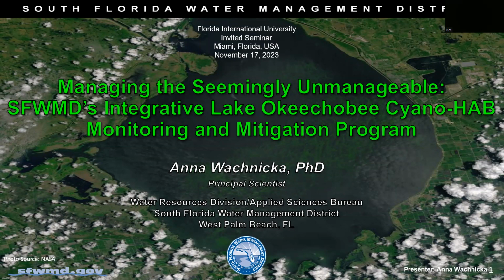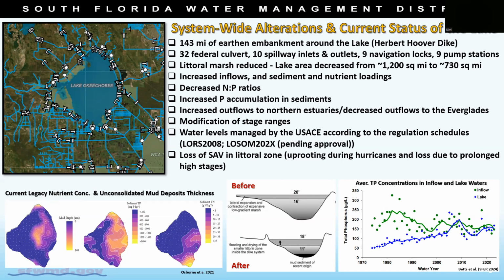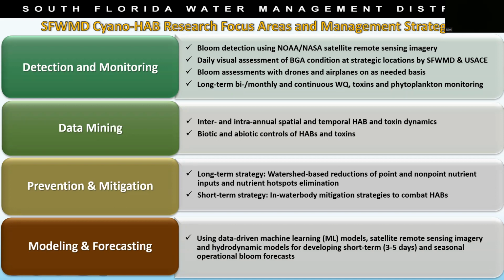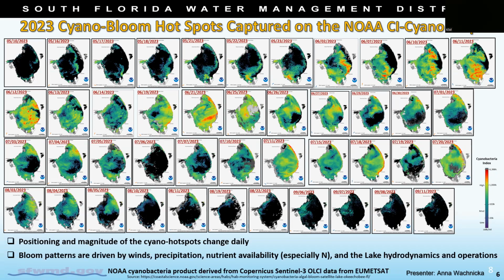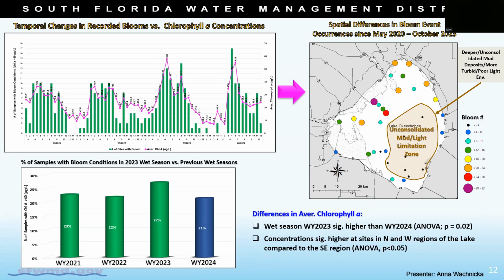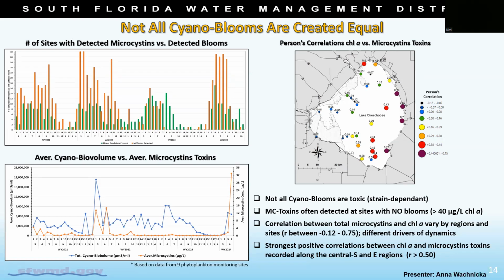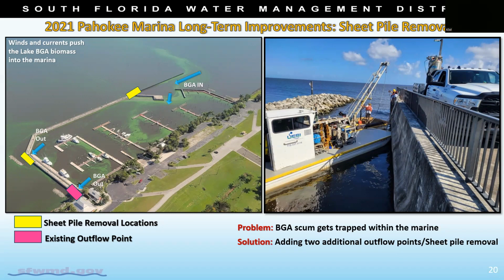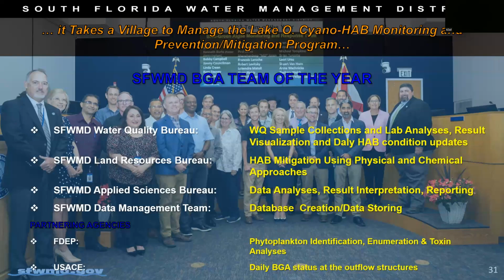SFWMD Management of Lake O and Algal Blooms - Dr. Anna Wachnicka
Dr. Anna Wachnicka is a Principal Scientist in the Water Resources Division/Applied Sciences Bureau at the South Florida Water Management District in West Palm Beach, FL.  She is a broadly trained applied aquatic scientist with over 20 years of experience working in academic research institutions and government agencies in South Florida. She has extensive experience in planning, designing, coordinating, and executing interdisciplinary projects with a focus on optimizing strategies for managing change in coastal and inland waters driven by climate change, sea level rise, water quality, and hydrologic alterations of watersheds. Dr. Wachnicka’s past research include paleoecological investigations in Florida Bay and Biscayne Bay; assessments of Biscayne Bay coastal canal discharges on nearshore water quality, habitats and HABs; evaluation of impacts of changing climate and extreme weather events on Dry Tortugas and Marquesas Keys marine ecosystems; natural resource condition assessment in the U.S. Virgin Islands national parks; evaluations of the H. Irma impacts on Biscayne Bay water quality; evaluation of the effects of changing freshwater inflow regimes on water quality in St. Lucie River Estuary, and Manatee Bay, Barnes Sound and NE Florida Bay. Her extensive research activities resulted in the publication of numerous articles in high-impact international journals, as well as authorship and editorial roles in books and journal special issues. Dr. Wachnicka is currently leading the effort on three major initiatives: the Lake Okeechobee Cyano-HAB and mitigation research and innovative technology, the Aquifer Storage and Recovery Science Plan and associated ecological risk assessment, and long-term ecological studies along the Kissimmee River Canal (C-38) and northern part of Lake Okeechobee.

For more information about our Undergraduate and Graduate Degree Programs, Certificates, and Syllabi visit our